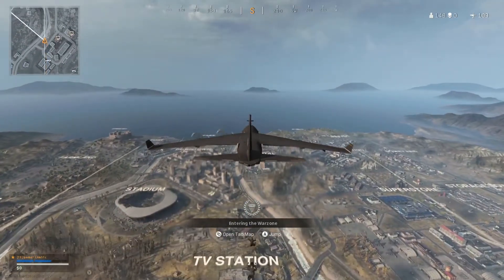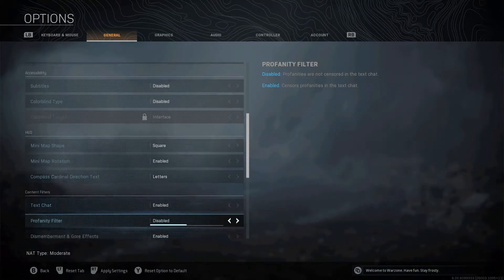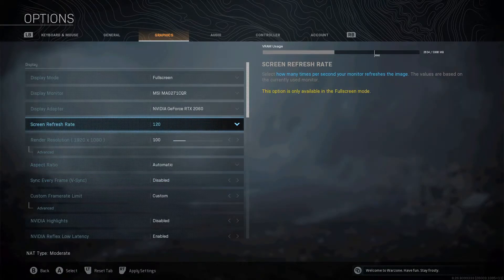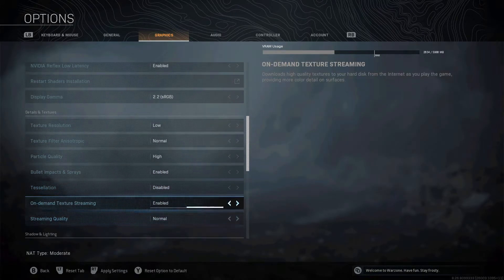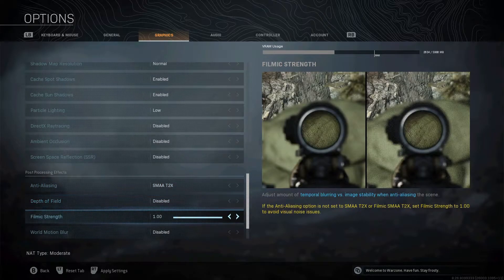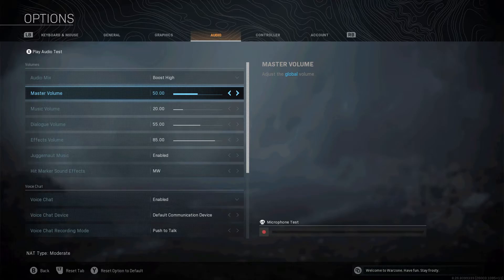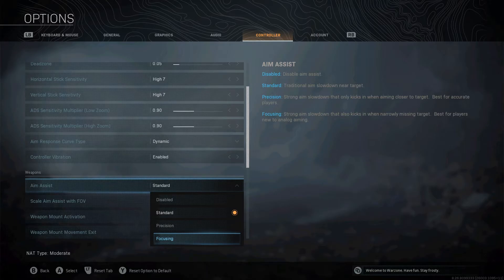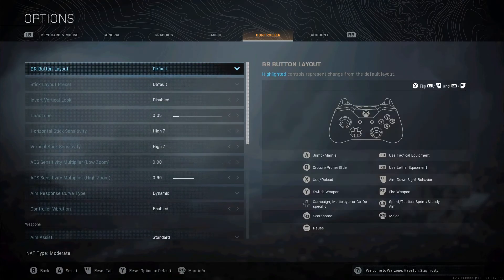Best WARZONE settings and OPTIMIZATION for PC to increase FPS and VISIBILITY 🔧 (Warzone settings)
Here i have put together my optimized settings for warzone on pc also some of the settings will work for CONSOLE PS4 and XBOX, that includes visibility, controller, performance and audio settings, i have played warzone on pc for a fair amount of time and these settings have been well tried and tested, hope you find this information useful, and those of you out there trying to enjoy warzone on low end pcs i hope this helps you out a lot. :)

Time guide
0:00 - Intro
0:52 - General settings
1:50 - Performance settings
5:52 - Audio settings
6:25 - Controller settings

If you found this information useful why not check out what i believe to be the best loadout on warzone, the Kilo141 and MP5

Stay Awesome.